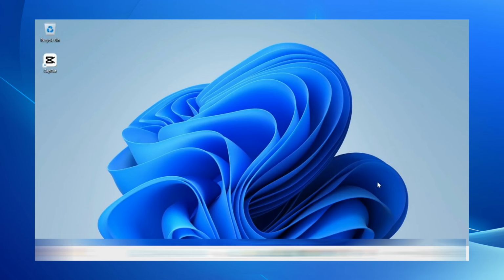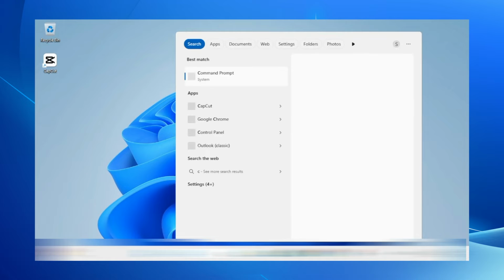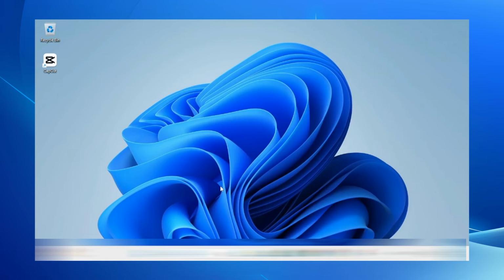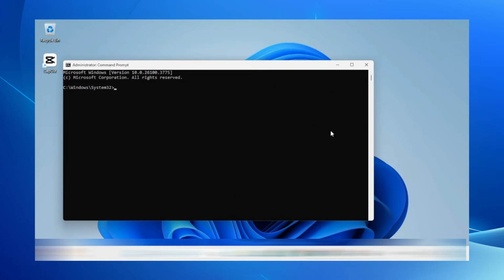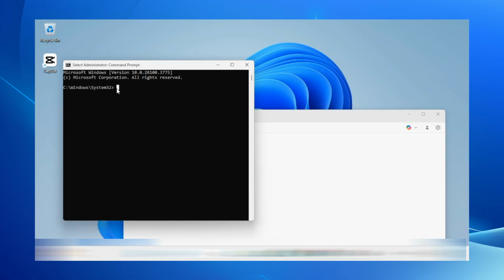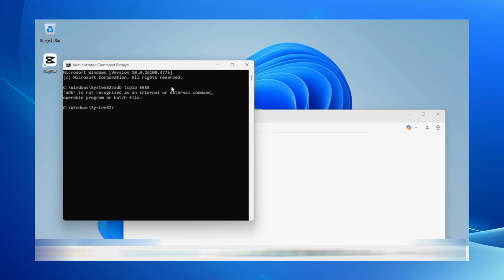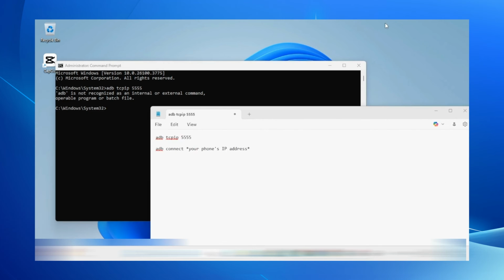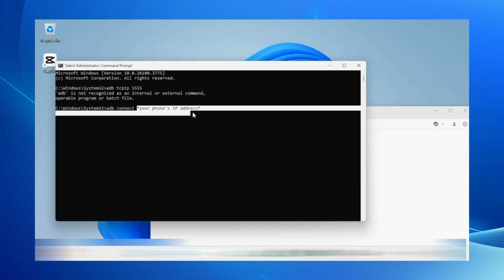How to Use Scrcpy Without USB Debugging – Easy Guide to Mirror Android Screen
Thank you! How to Use Scrcpy Without USB Debugging – Easy Guide to Mirror Android Screen

In this video, we’ll show you how to use Scrcpy without USB debugging enabled on your Android device. If you're looking for a way to mirror your Android screen to your PC without the hassle of USB debugging, this step-by-step tutorial is for you. Whether you're troubleshooting or just want to view your phone’s screen on a larger display, we’ll guide you through the entire process.

Using Scrcpy without USB debugging is possible with some alternative methods, including wireless connection options. We’ll cover how to set it up using ADB over Wi-Fi, ensuring you can still enjoy full screen mirroring without needing to enable USB debugging on your phone. You’ll also get tips on how to troubleshoot common issues and make the most of Scrcpy’s features.

By the end of this video, you’ll be able to use Scrcpy wirelessly without enabling USB debugging and mirror your Android device to your PC or laptop seamlessly.

If you found this guide helpful, be sure to give it a thumbs up, subscribe for more tech tutorials, and drop a comment if you have any questions or need further assistance!